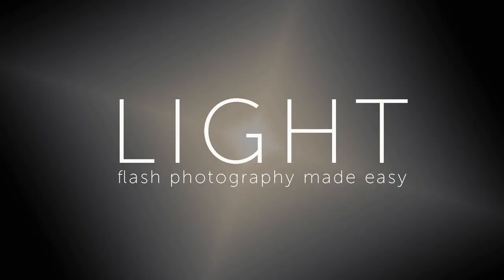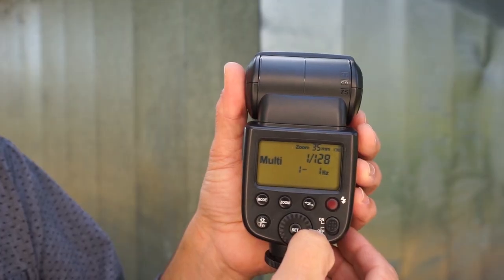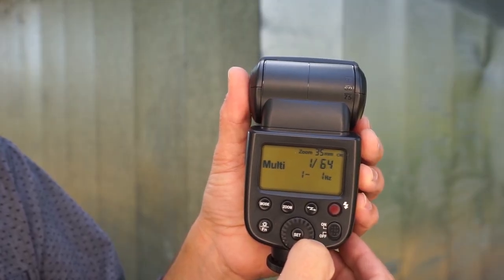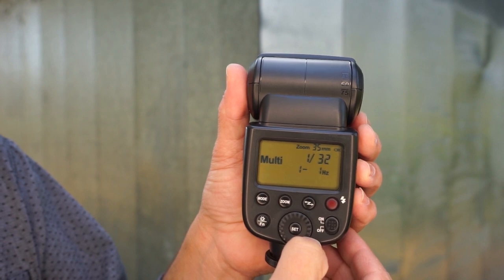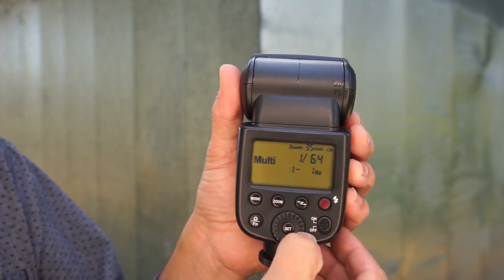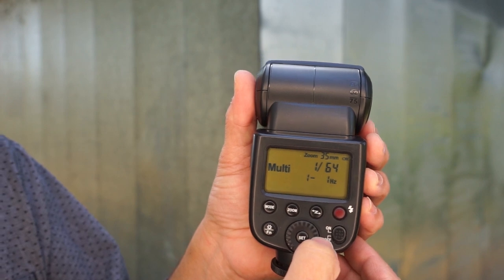Master Lighting Series - Flash Power (Lesson 8)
Flash power is one more tool to put in your photographic toolbox! Each time the power doubles you gain 1 stop of light. In this lesson learn about flash power.